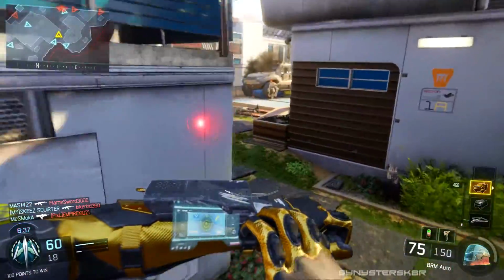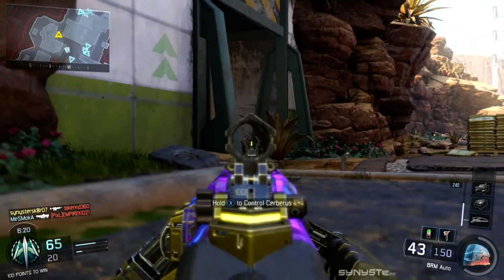"First Try Fridays!" Episode 2: Did Treyarch Ship an Unfinished Game? TDM NOOBS! [FTF Black Ops 3]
Welcome to the 2nd episode of First Try Fridays for CoD: Black Ops 3, an original, unique series I do where you guys get to choose my class and more. I then upload my very first game of me using it, no matter the outcome, good or bad!

This week I managed a very positive K/D with the BRM!
Make sure to suggest a class below!